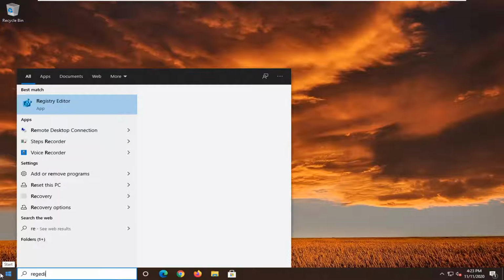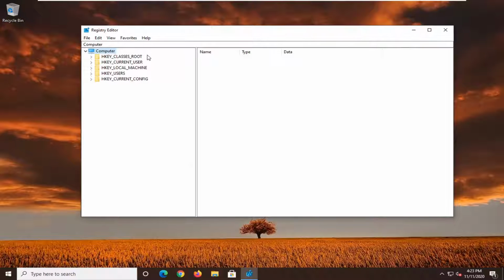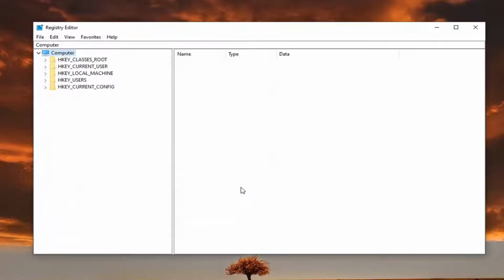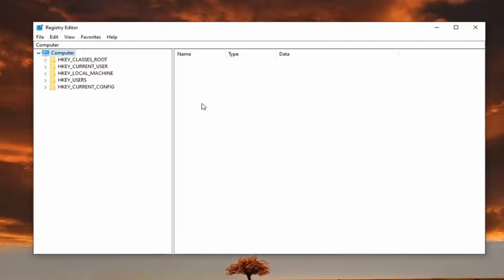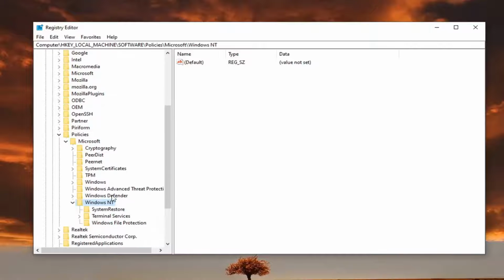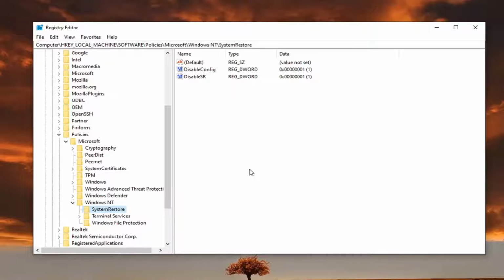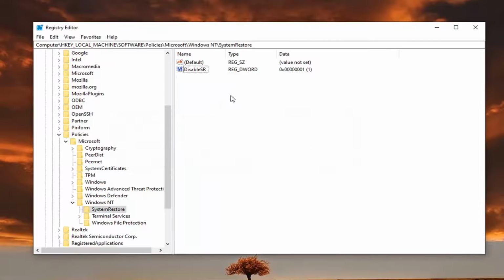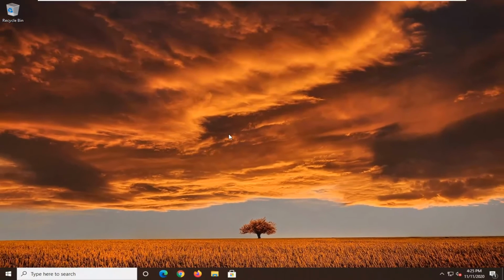System Restore Disabled by Administrator Windows 10 - Quick Fix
Issues addressed in this tutorial:
system restore disabled by administrator windows 10
system restore is disabled by your system administrator

One of the most terrifying problems that any Windows 10 user has ever faced is the “Account has been disabled” problem. The “Account has been disabled” error message (or the “Account has been disabled. Please see your System Administrator” message – to be more specific) basically says that a user account has, for some reason, been disabled.

The “Account has been disabled” problem can appear either after something goes wrong and you are locked out of your user account for some reason or your computer shuts down inappropriately while you are in the process of creating a user account after a fresh Windows 10 installation or upgrade. If this problem appears after your computer shuts down inappropriately while you are in the middle of creating a user account after a fresh Windows 10 installation or upgrade, you will be greeted with a user account named defaultuser0 when you boot the computer up, and any attempts to log in to this user account will be greeted by the “Account has been disabled” problem.